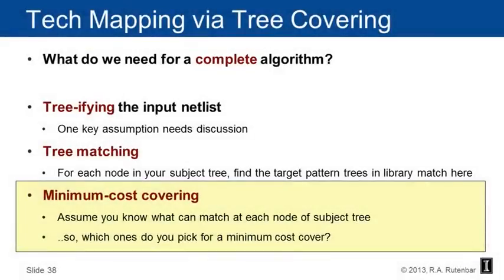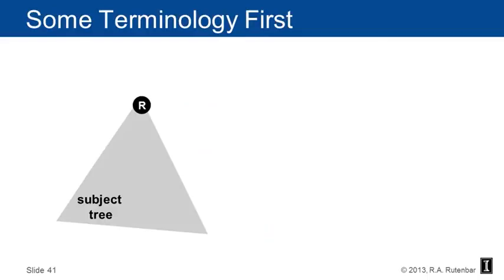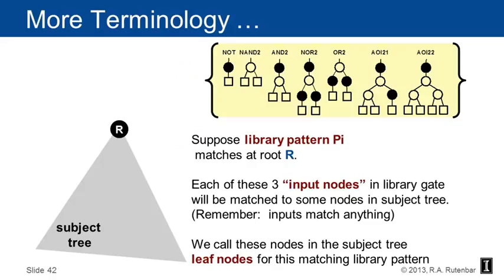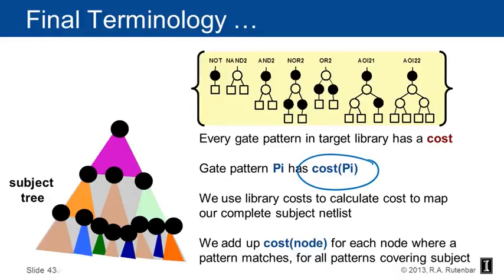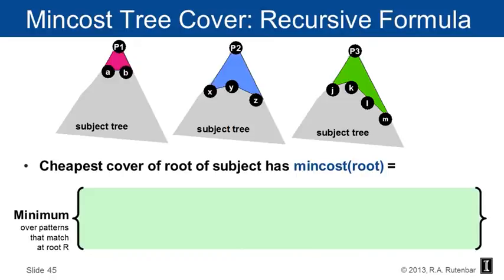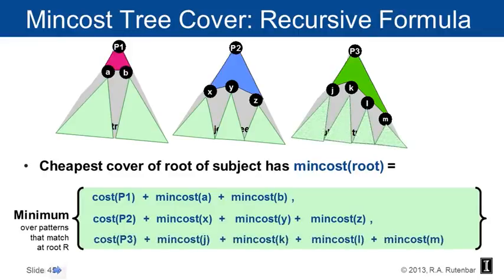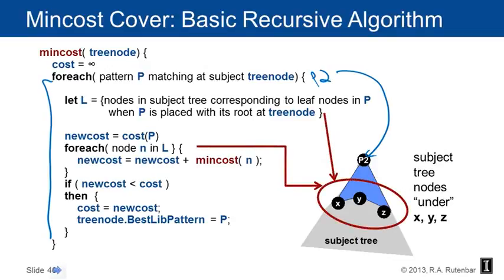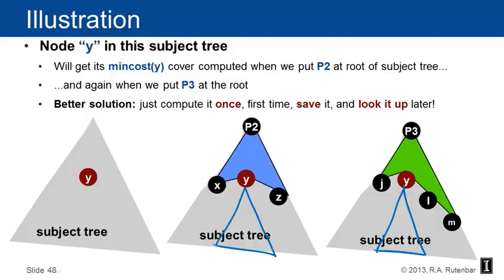8 5 10 5 Minimum Cost Covering 16 08